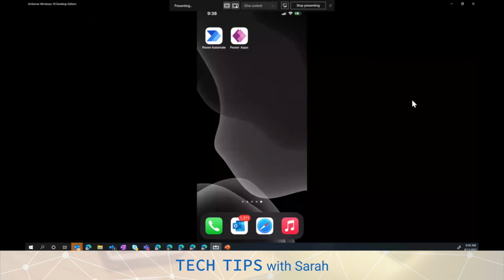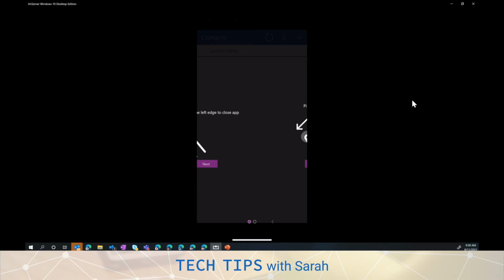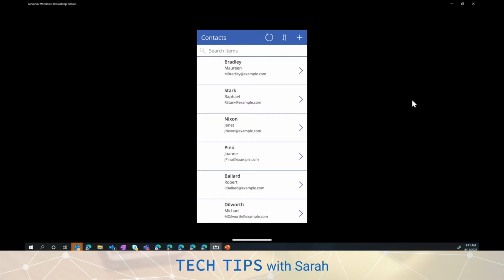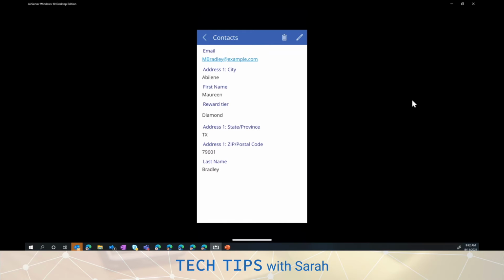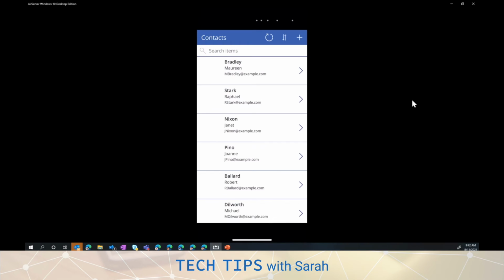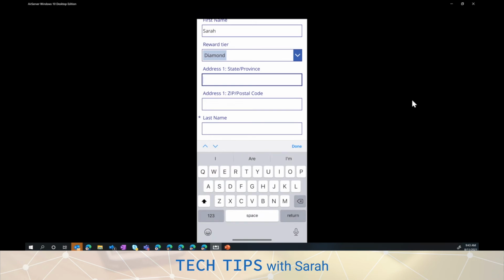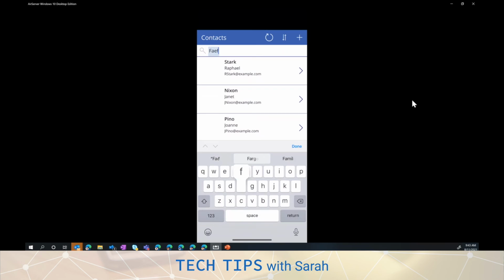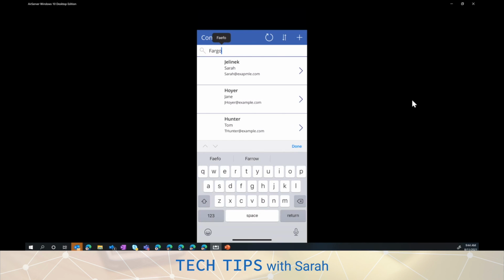Tech Tips with Sarah Episode 13: The Power Apps App!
In our previous tip, we explored how you could quickly create a Canvas App in under 90 seconds.  In this tip, we will explore how you can launch and utilize your newly created app on your mobile device.